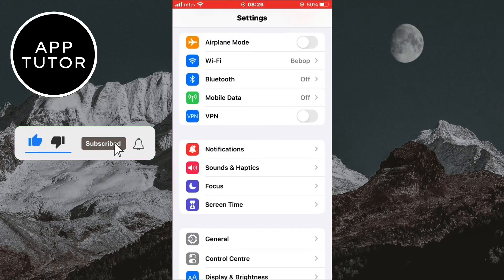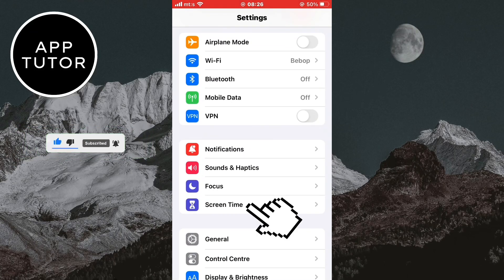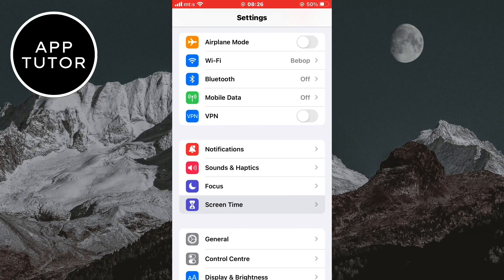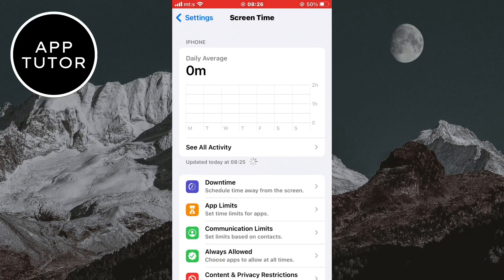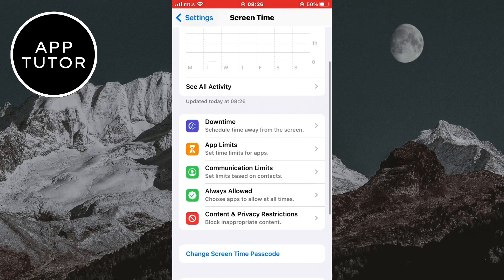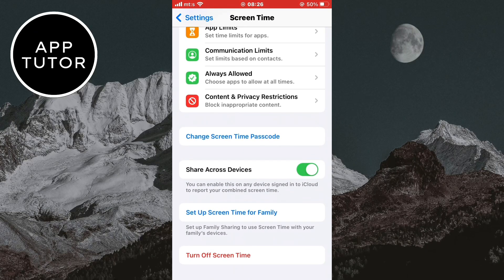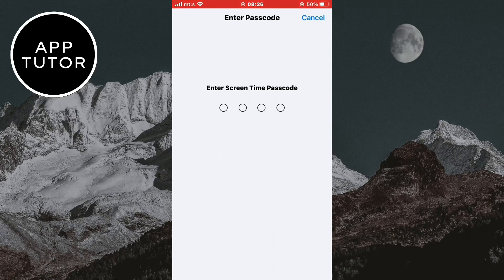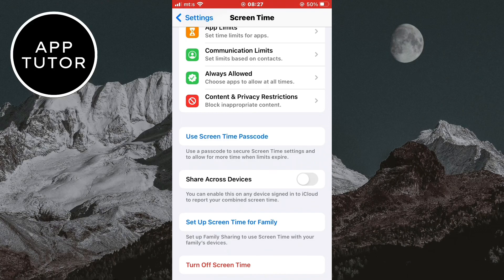How to Turn Off Screen Time On iPhone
Apple's Screen Time feature allows you to set limits on your iPhone usage and monitor your screen time. But if you want to turn off this feature, you can easily do so by following this simple step by step tutorian.